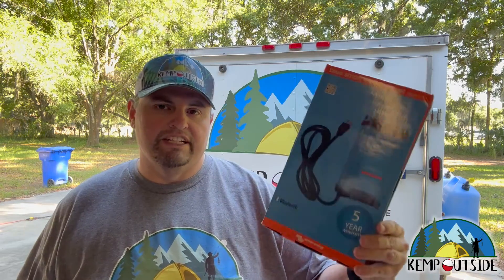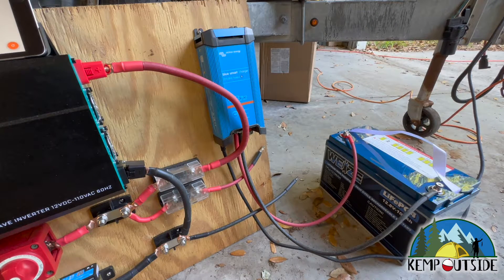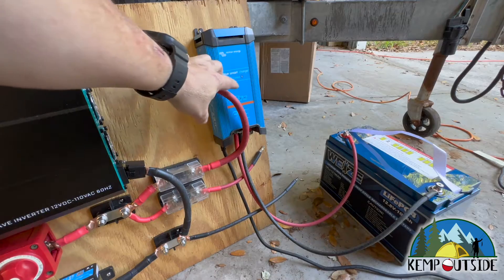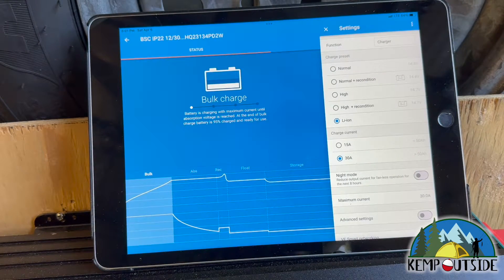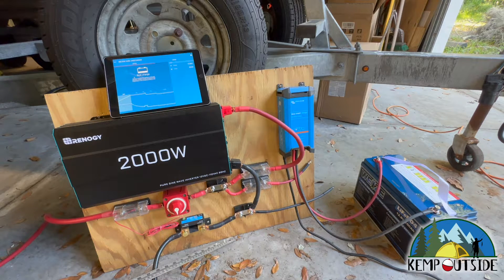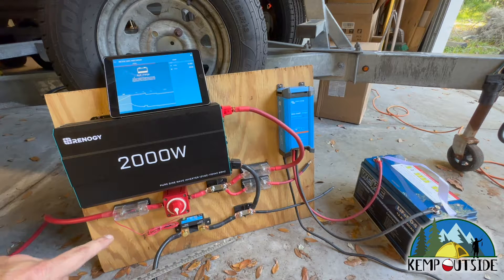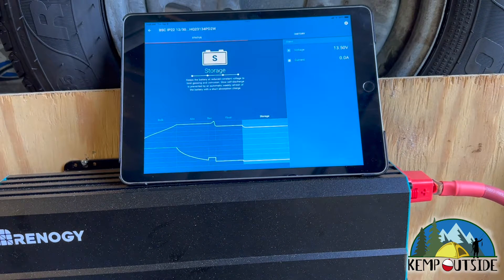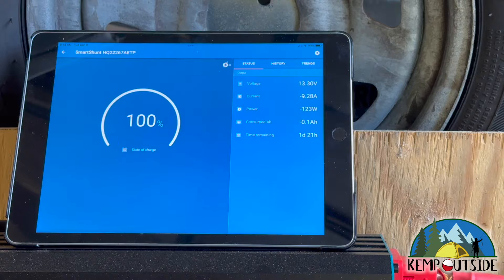Victron Energy Blue Smart IP22 Charger Review | Best Battery Charger for Lithium & Other Batteries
The Victron Energy Blue Smart IP22 battery charger works great for all types of battery chemistries including sealed lead acid, AGM, and LiFEPO4.  This charger has bluetooth connectivity, can restore sulfated batteries, keep batteries maintained when in storage, or be used as part of a camper or RV solar setup.

Here are links to all the items in this video.

Victron Blue Smart Charger
Weize Battery
6 AWG Wire
6 AWG Ferrules
6 AWG 5/16 Lugs
Ferrule Crimper (2-4-6 AWG)
Wire Stripper (6-12 AWG)
Wire Cutter
Hammer Lug Crimper